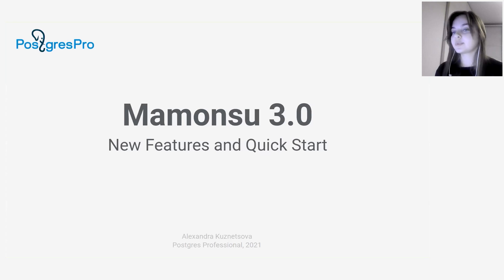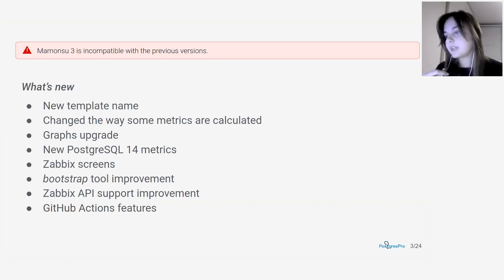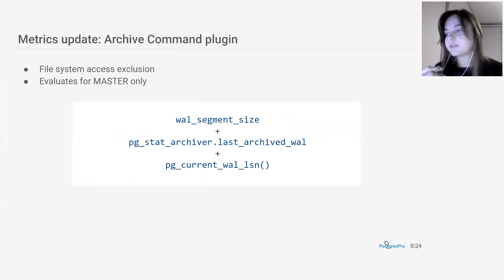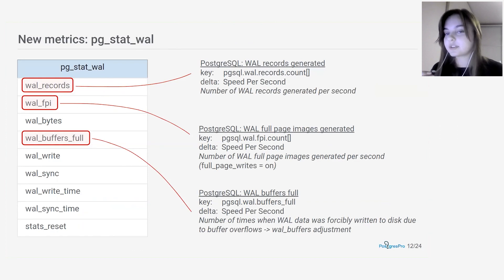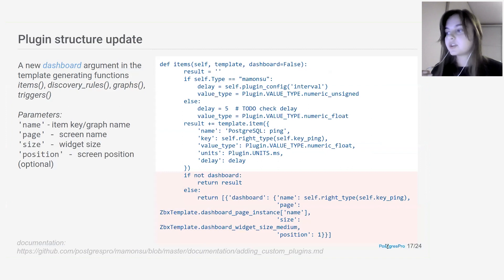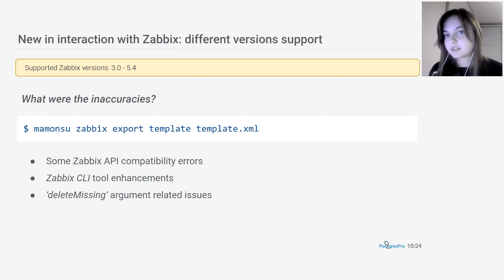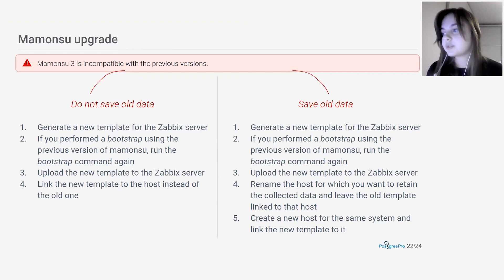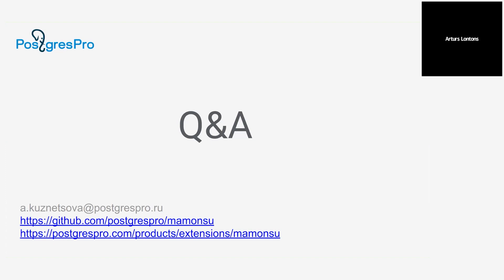Mamonsu 3.0: New Features and QuickStart by Alexandra Kuznetsova, Postgres Professional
In terms of the PostgreSQL Monitoring Day with Zabbix & Postgres Pro, Alexandra Kuznetsova, the Maintainer of the Postgres Professional project speaks about Mamonsu 3.0: New Features and QuickStart. Watch the video to learn more.